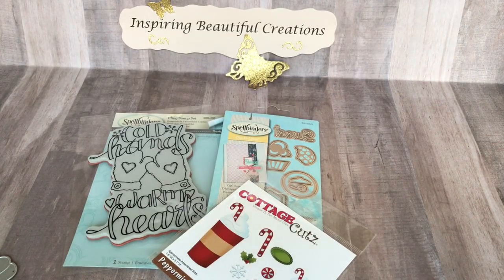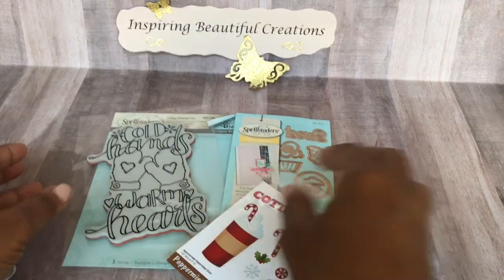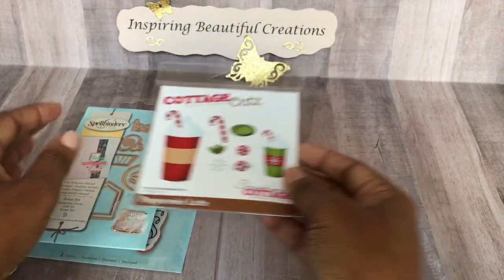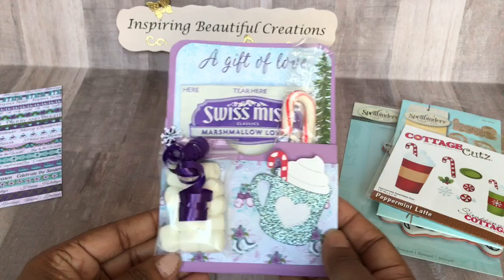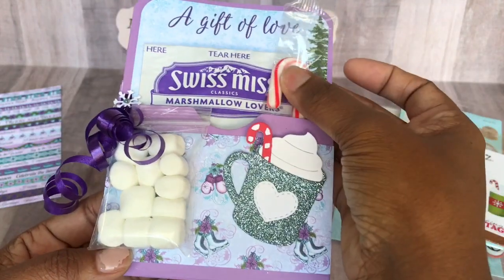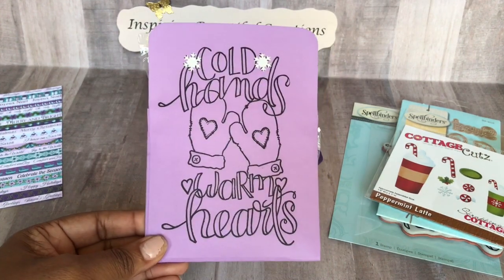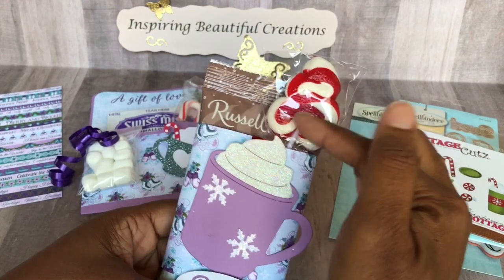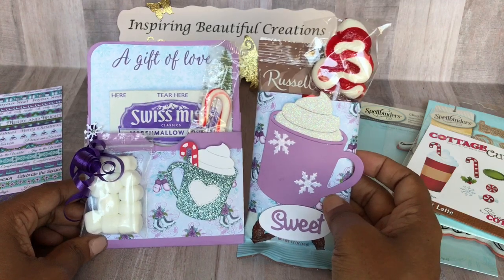Sweet Treat Collab W/MLK Dec 2018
Hello everyone,  here is the final sweet treat collab with this group of talent ladies. Our theme this month is “Christmas”. I decided to complete a wintery Christmas theme. Thank you all for following me on this year long journey and supporting us all. May you all have a Blessed and Wonderful Sweet New Year!

Elaine: Max and shoji th